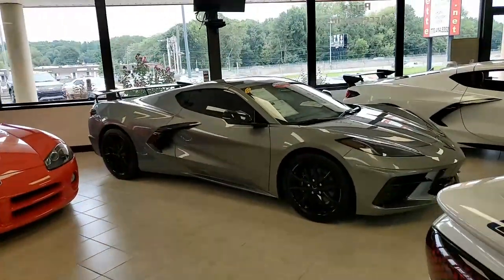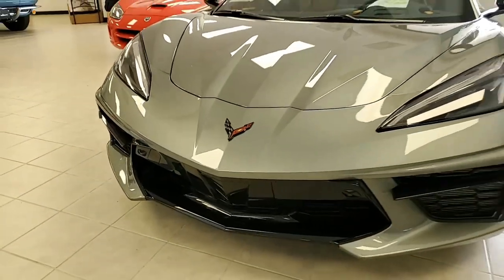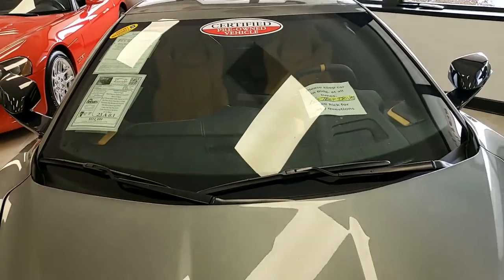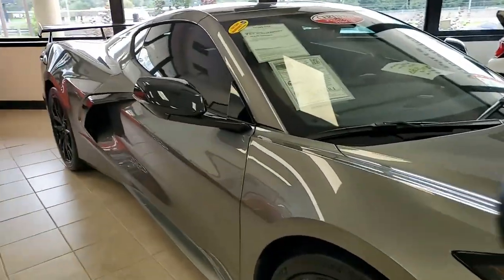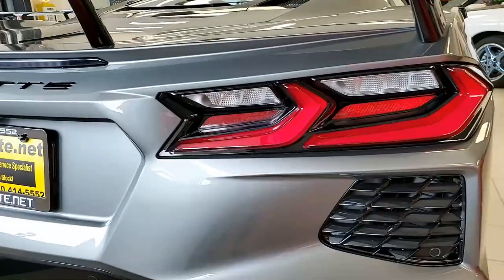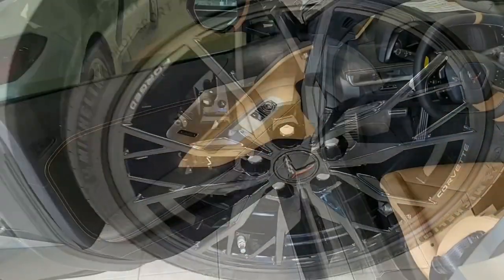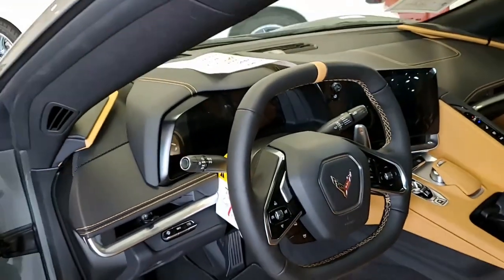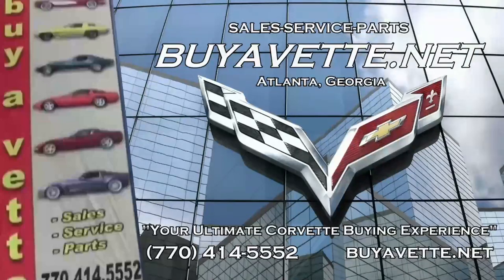2023 Chevrolet Corvette Stingray 2LT Coupe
2023 Chevrolet Corvette Stingray 2LT Coupe For Sale

CERTIFIED!!

Hypersonic Gray Metallic exterior, Natural interior.

490hp LT2 engine, 8 speed automatic paddleshift transmission, posi rear-end.

Buyavette is pleased to present our very first 2023 Corvette! Coming with a clean Carfax and some nice options, this 2023 Corvette Stingray shows just 142 miles, and is in OUTSTANDING condition inside and out. This car's paint is vg-exc, with a stunning shine. Factory Black wheels are vg-exc as well, and correct Michelin Pilot Sport All Season 4 ZP runflat tires show an average of 9/32nds (90%) tread depth remaining in the front, and an average of 10/32nds (100%) remaining in the rear. The interior of this 2023 Corvette Stingray shows exc factory leather seats, door panels, center console, and steering wheel.

Additions to this car include window tint, and clear door sill plate protectors.

This car features a corrosion-free subframe, has been fully serviced, and all instrument gauges, lights, turn signals, brakes, engine, transmission and rear-end are all in good operating condition. Please do not assume that this is an average condition Corvette, as Buyavette specializes in "hand-picked Corvettes" that are loaded with expensive factory options. All of our Certified Corvettes are way above average condition for the miles. In addition, they are all fully serviced. Consider that sellers rarely spend money getting full service before offering their car for sale. Dealers typically only wash the car before offering it for sale. We however adhere to strict quality control standards when purchasing, as well as inspections and service. All Certified Corvettes are fully serviced and ready to enjoy.

142 Miles.

CERTIFIED!! FACTORY 3 YEAR BUMPER TO BUMPER TO BUMPER AND 5 YEAR/60K POWERTRAIN WARRANTIES REMAINING!